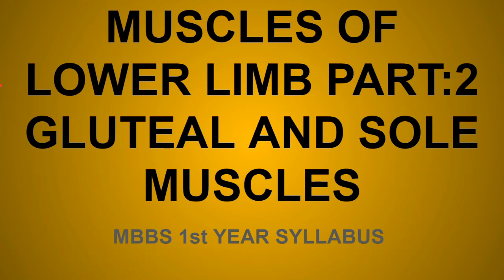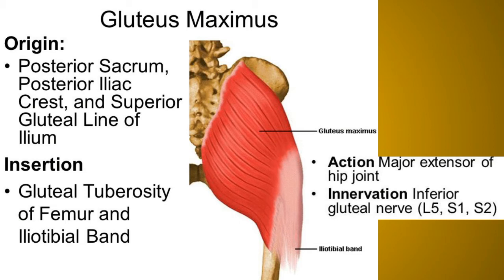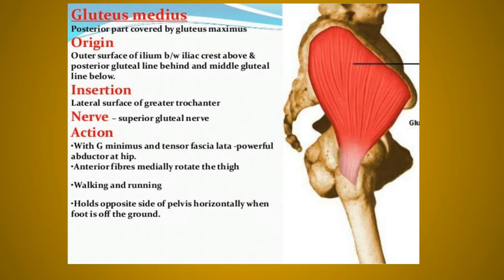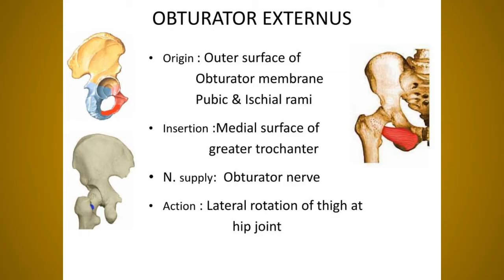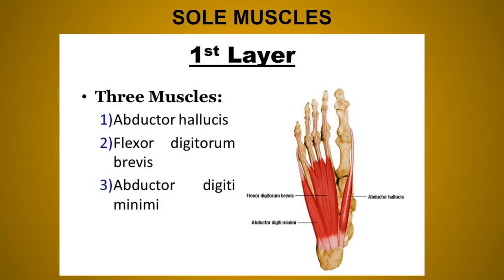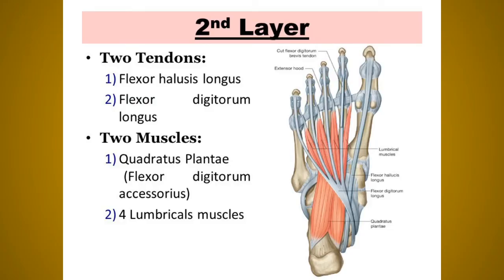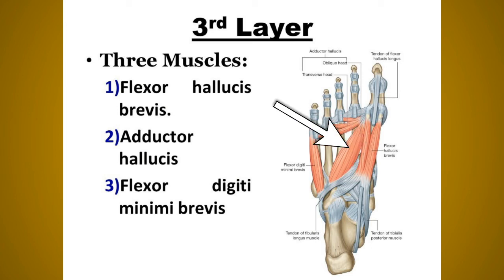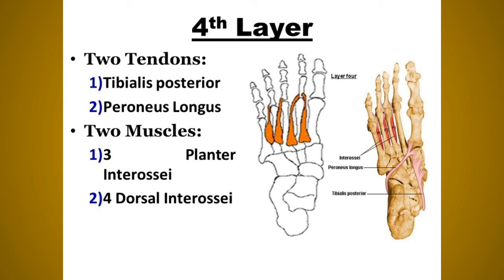LOWER LIMB MUSCLES PART-2 || GLUTEAL & SOLE MUSCLES || MEDICAL LECTURE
In this video, you will get Origin, Insertion, Nerve supply, Action of all the MUSCLES OF GLUTEAL & SOLE REGION OF LOWER LIMB. I hope you understand it well. Comment on your queries in the comment section below...